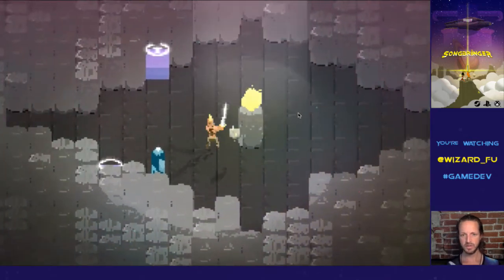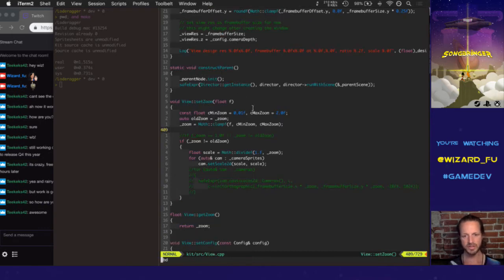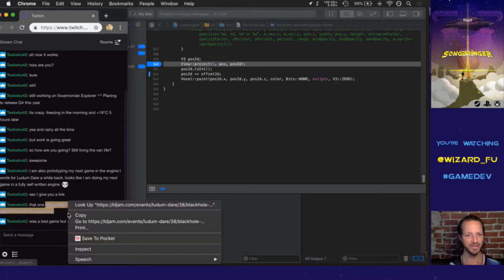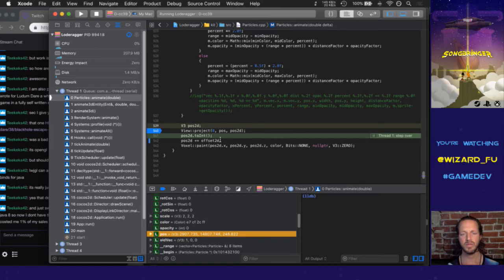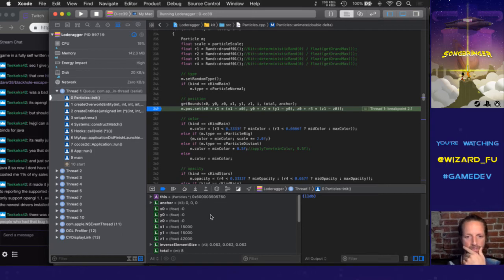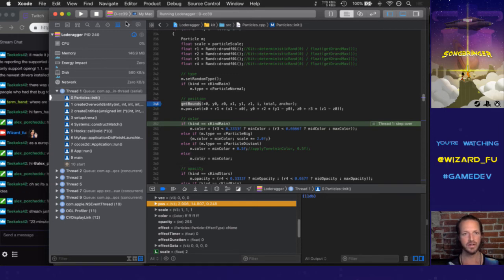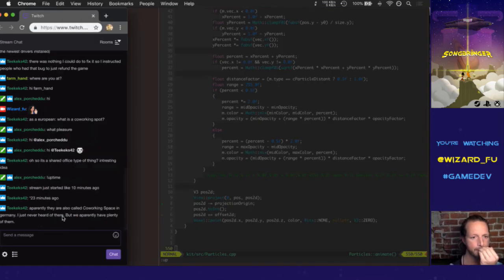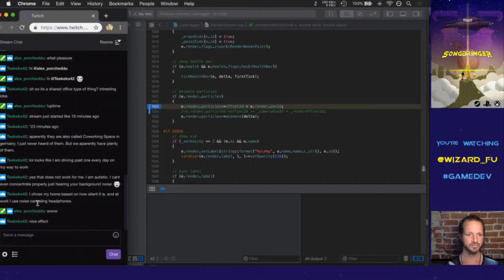Wraithbinder Dev Ep049 - 3d Particle System (Live Stream)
Developing the 5v5 arena combat game Wraithbinder. Today: making the particle system 3d.